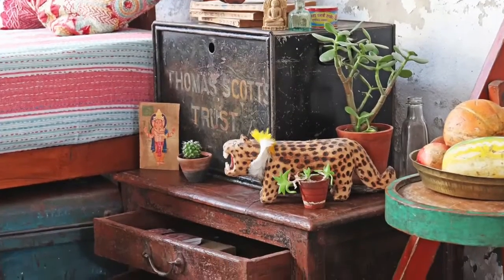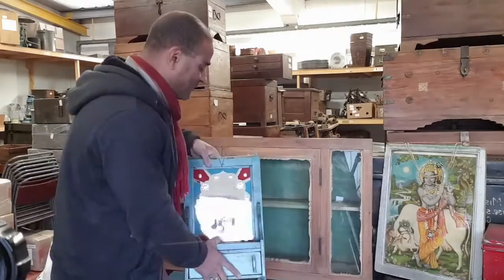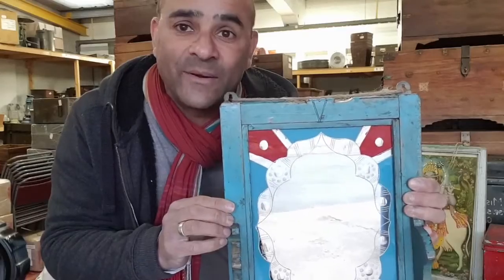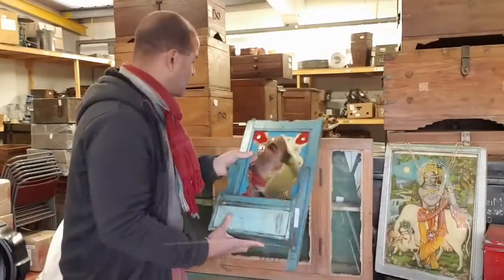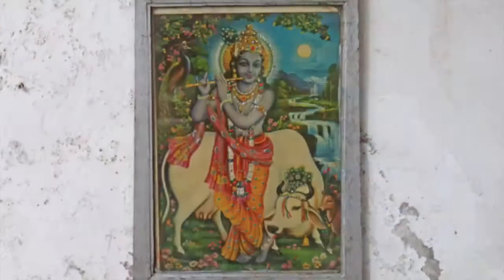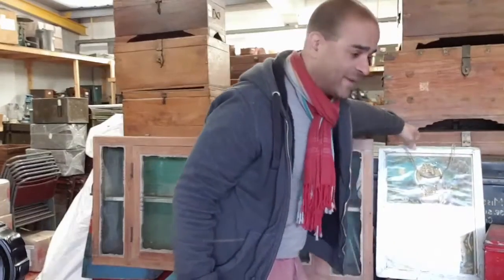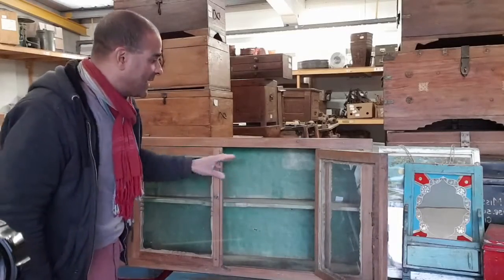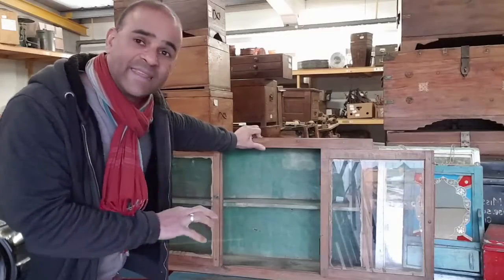NEW IN!! Rustic Vogue Edit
It’s what we’ve all been waiting for… our new in rustic vogue collection is finally here!🧡 Take a closer look with Carl
All items Linked below ⬇️